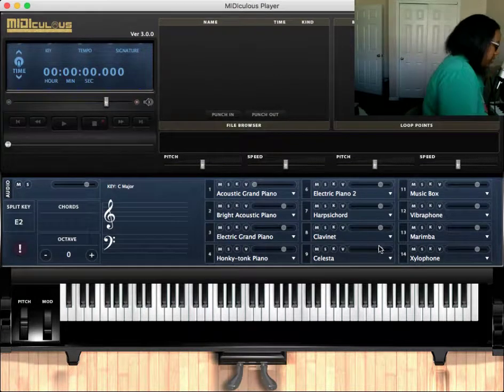Suspensions in the Melody Suspended Chords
Suspensions in the Melody Suspended Chords. This video discusses a different way to think about the melody when you are playing piano.